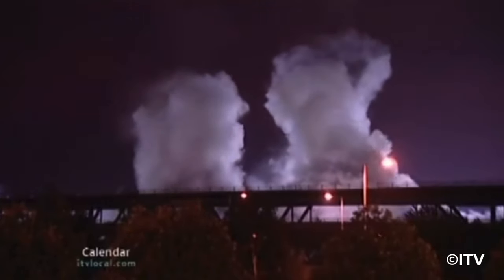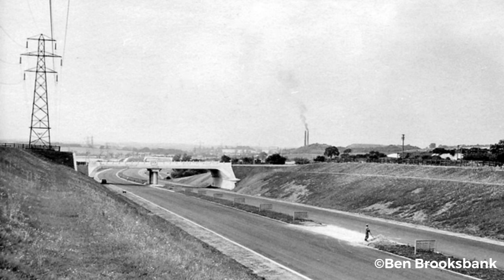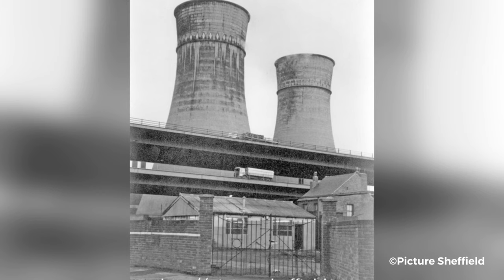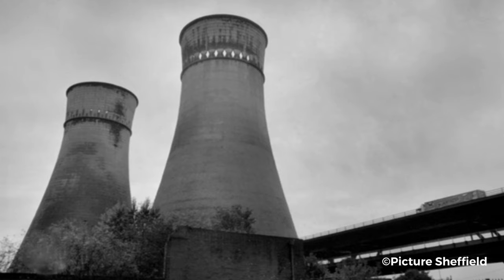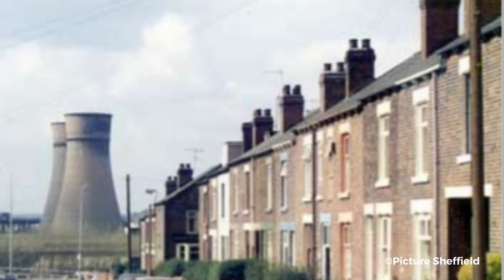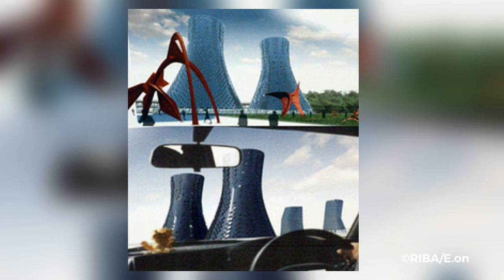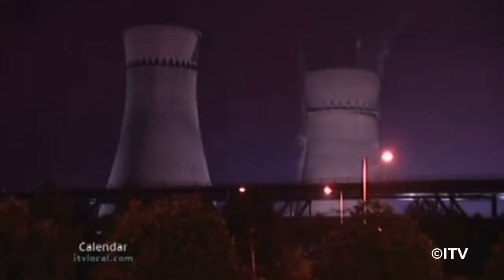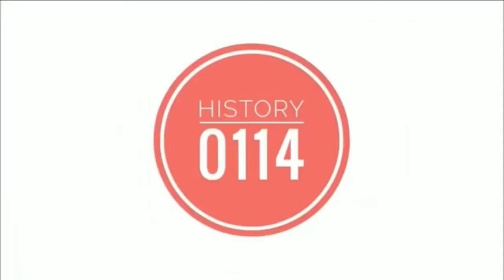THE RISE & FALL OF THE TINSLEY TOWERS | Mini Documentary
The Rise & Fall of The Tinsley Towers

Join us as we explore the history of Sheffields much loved Tinsley Towers, from their construction in the 1930's to their showpiece finale in 2008.

This video was made in aid of St Lukes Hospice (Sheffield)
If you enjoyed the video, please consider donating at the link below to support a fantastic local charity.

No profit is made from any of these videos, we instead support charities with 100% of funds raised going to the named charity.